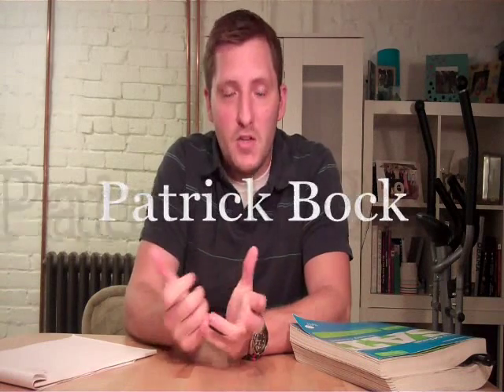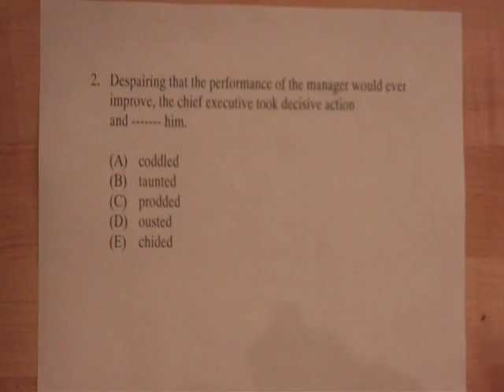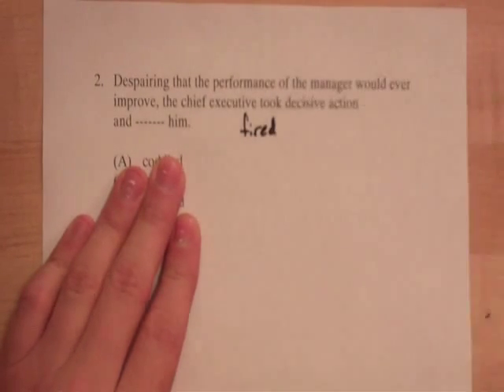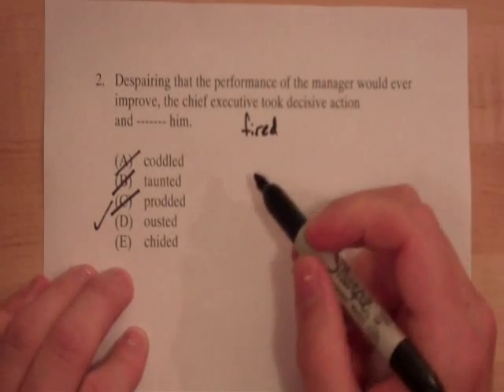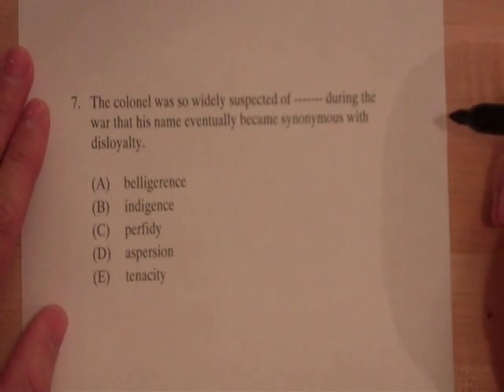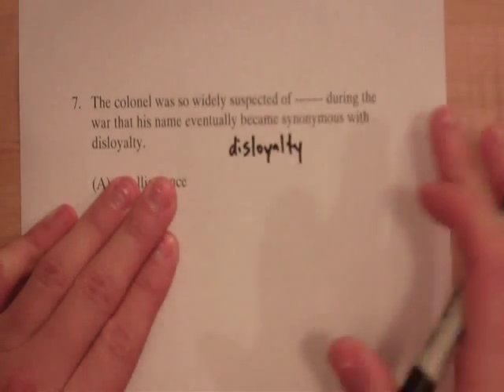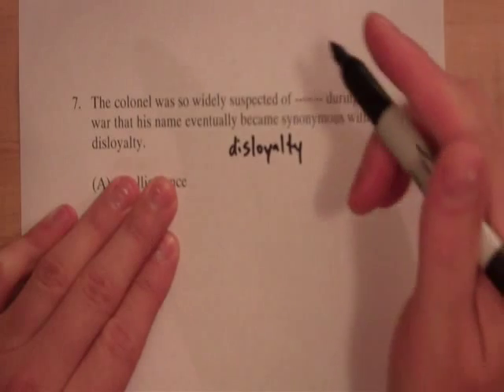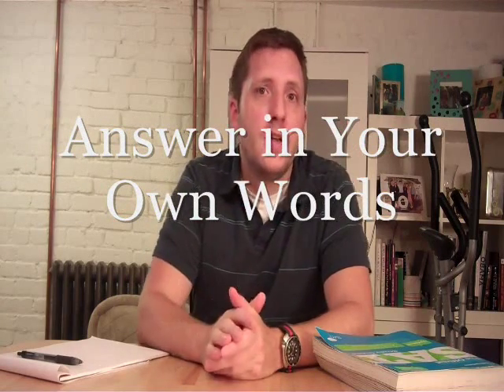SAT Reading Tutorial - Sentence Completions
This video is part of a series of completely free online SAT lessons from Specifix Prep, a Washington, DC based tutoring company.

In this installment, the company's founder discusses the best way to approach Sentence Completion questions.

To access the free SAT vocabulary flashcards mentioned in the video, visit